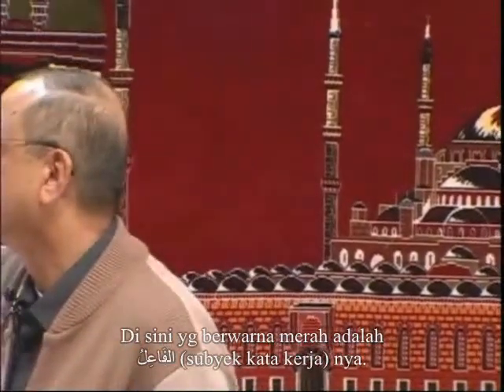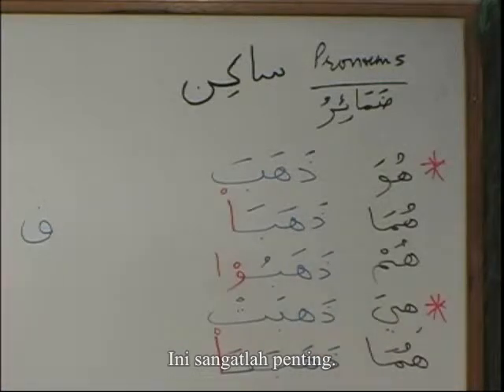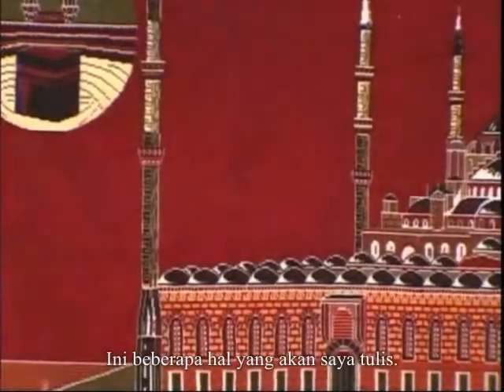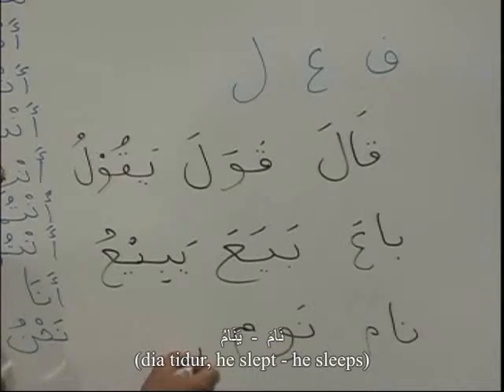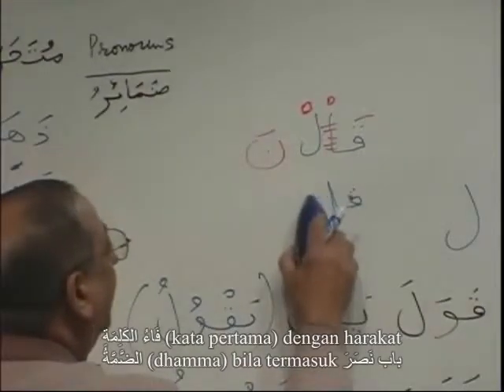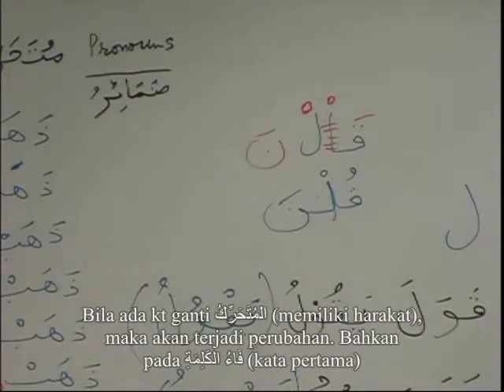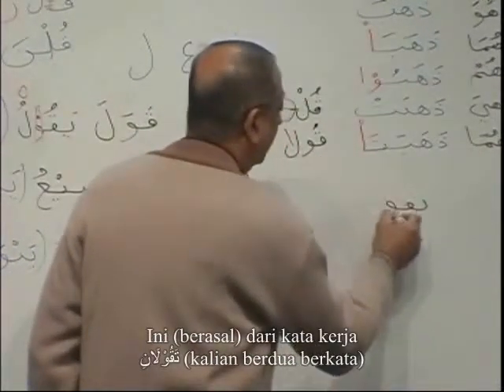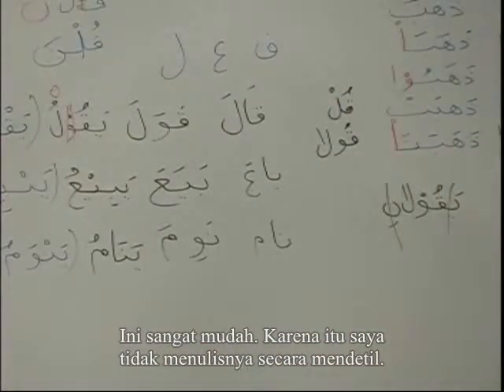Kursus Bahasa Arab 127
MAV_BK2_DVD13_PARTA1
Buku Kedua